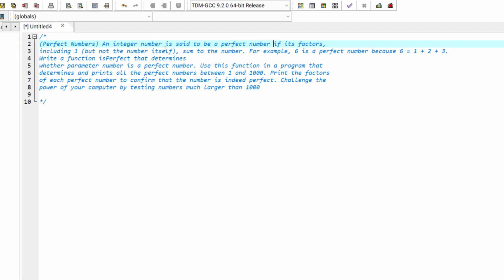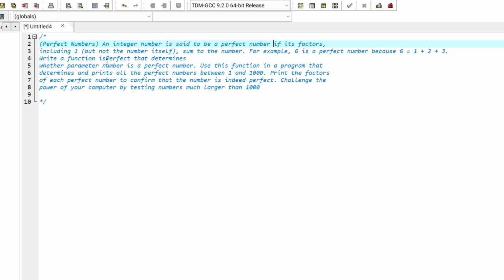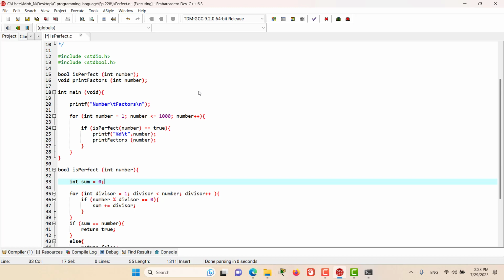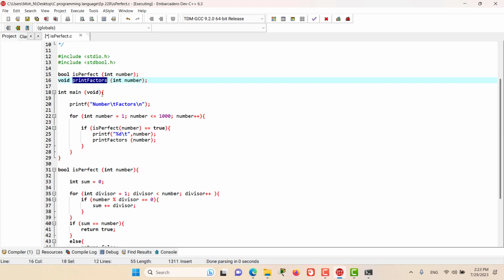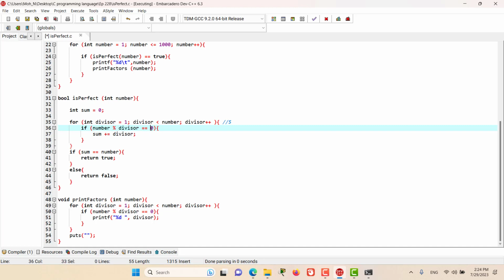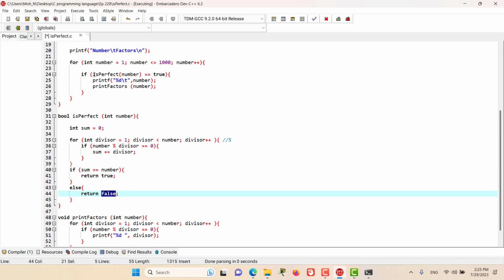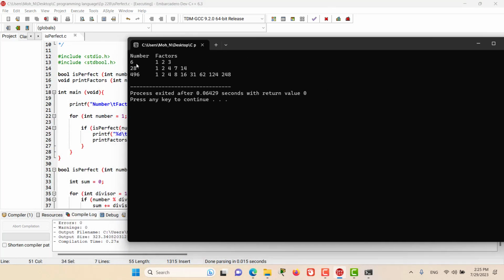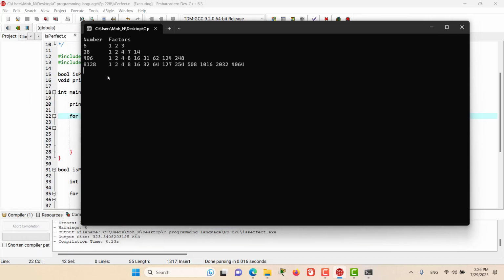Perfect Numbers (Exercise) | Ep. 228 | C Programming Language